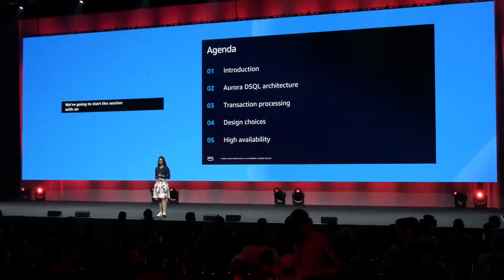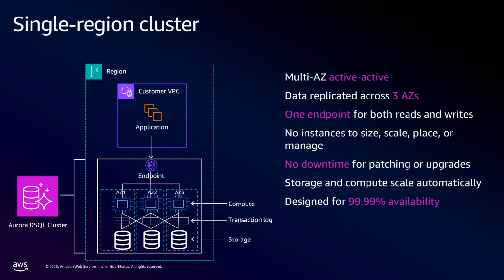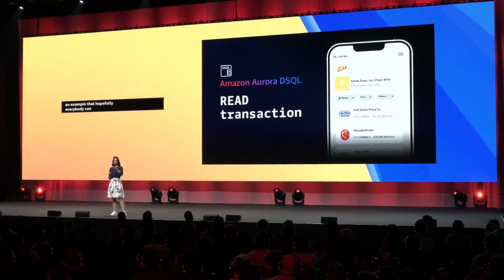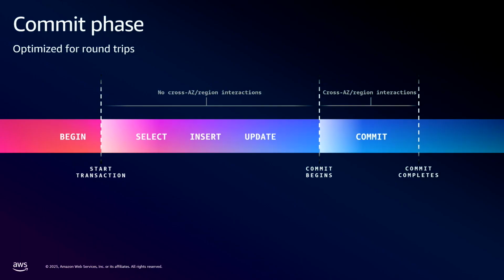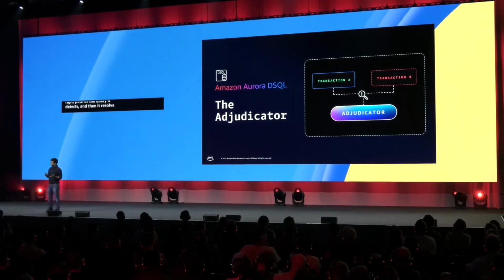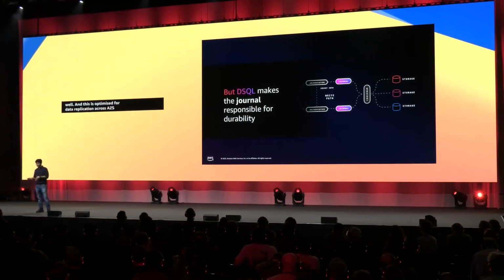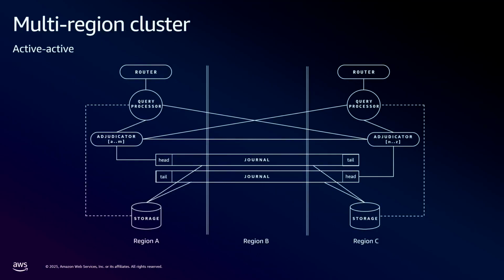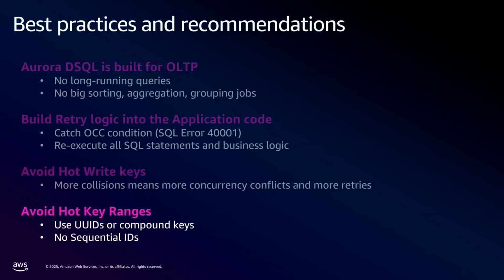AWS Summit Hamburg 2025 - Deep dive into Amazon Aurora DSQL and its architecture